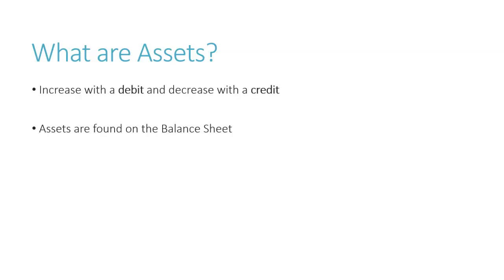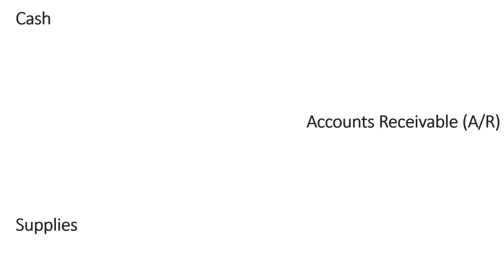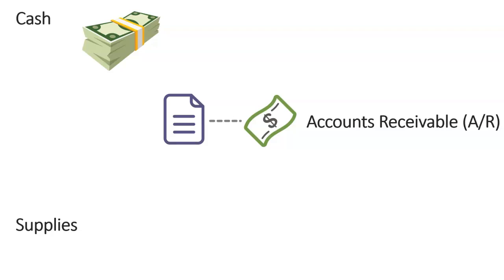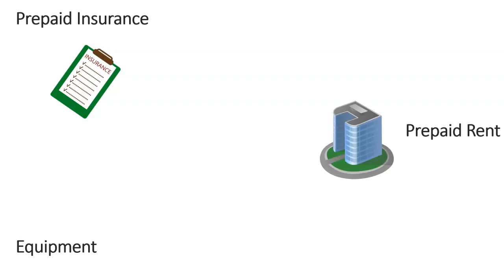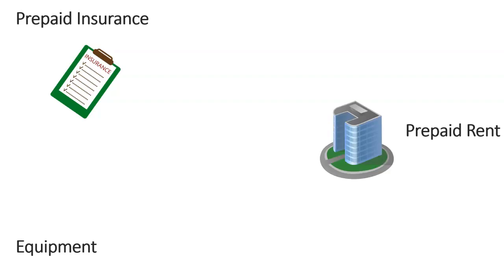What are Assets?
Reviewing the characterisitcs of assets, and discussing a few common asset accounts you may encounter.